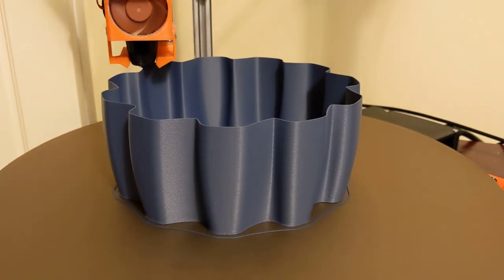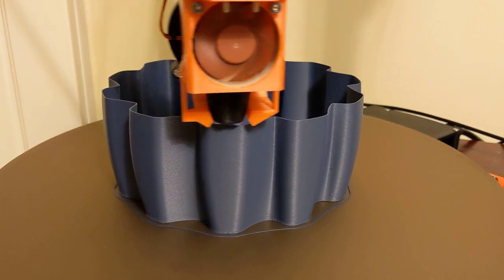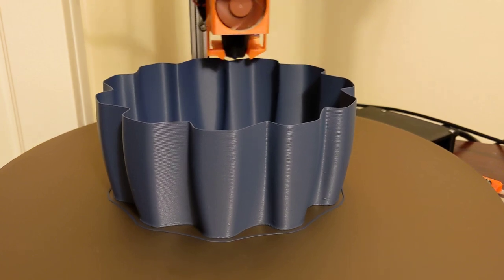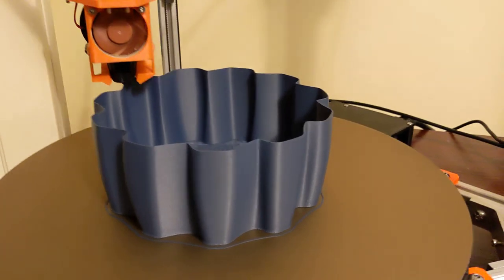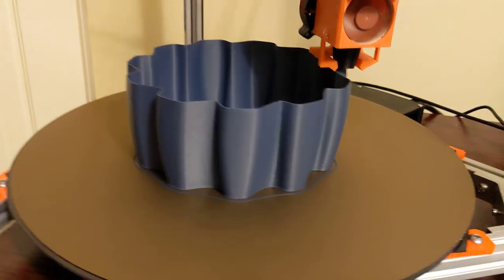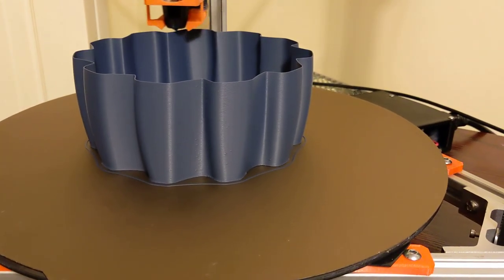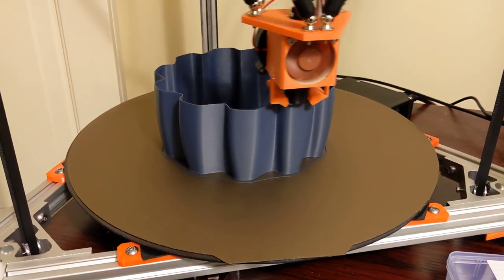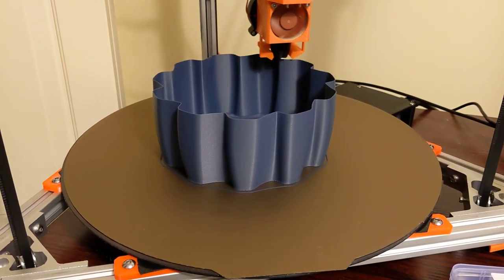Large Delta 3D Printer Vase Mode Printing!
Here is a large Delta 3D Printer running Klipper printing in vase mode.